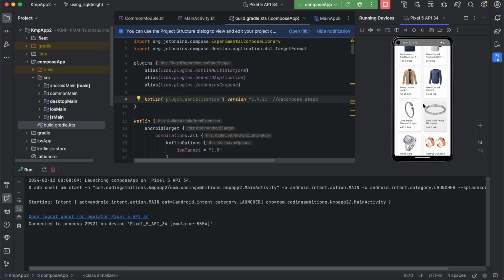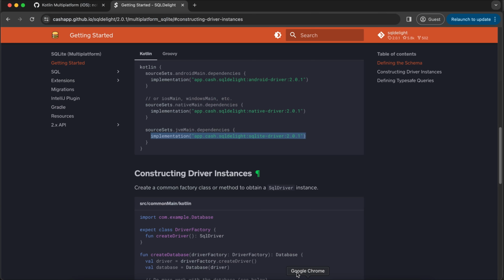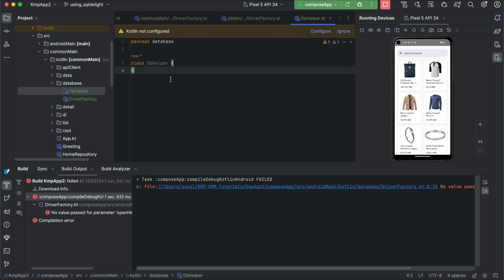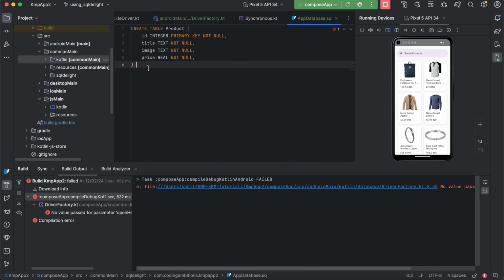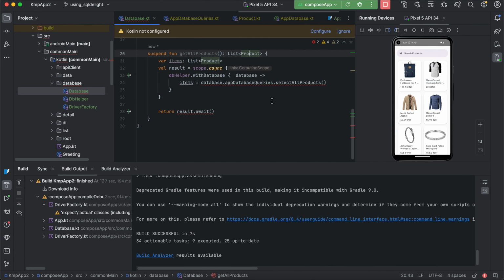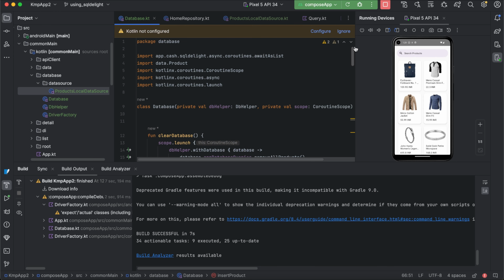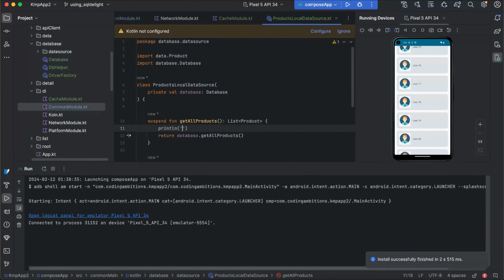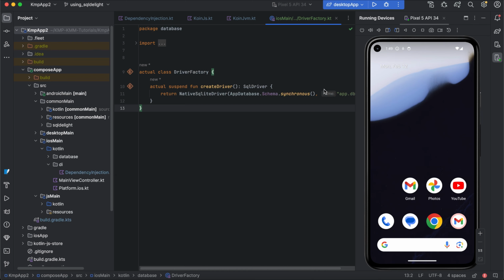How To Use SQLDelight Database in Compose Multiplatform | SQLDelight Kotlin Multiplatform Tutorial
Using SqlDelight in Kotlin Multiplatform (KMP)
Using SqlDelight in Compose Multiplatform
Sqldelight kotlin multiplatform tutorial
Sqldelight compose multiplatform tutorial

In this Compose Multiplatform Android Studio Tutorial, We will learn about Using SQLDelight in Compose Multiplatform App in Android Studio. We will understand about SQLDelight Library in Kotlin  Multiplatform. We will discuss about SQLDelight Database. How to Use SQLDelight Local Database in Compose Multiplatform. How to save data in Local Database in Compose Multiplatform. How to Add Offline support in Compose Multiplatform using SQLDelight Database. Using Cache in Compose Multiplatform.

SQLDelight for Beginners
Compose Multiplatform Tutorial for Beginners
Compose Multiplatform SQLDelight Tutorial
Kotlin Multiplatform SQLDelight Tutorial
How to use SQLDelight in Compose Multiplatform
How to use SQLDelight in Kotlin Multiplatform
Kotlin Cross platform app Tutorial
Kotlin Multiplatform App for Android, iOS & Web
Compose Multiplatform App for Android, iOS & Web
Compose Multiplatform Api Calls
Compose Multiplatform Shopping App
Compose Multiplatform Ecommerce App Homepage
Kotlin Multiplatform Ktor and SQLDelight
Kotlin Multiplatform kotlinx serialization
Web App Using Compose Multiplatform